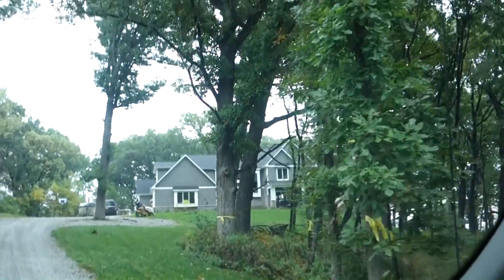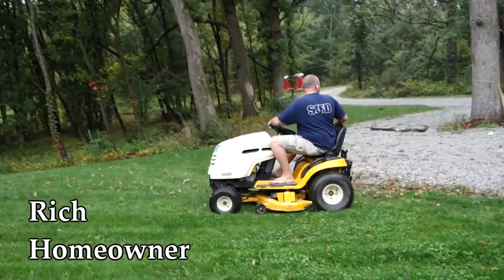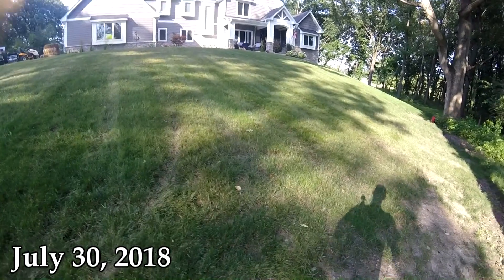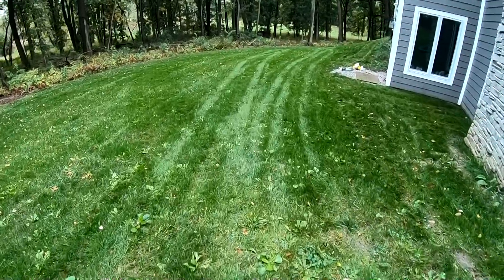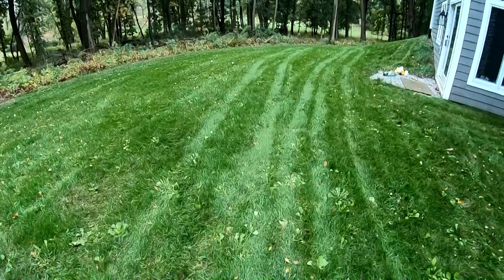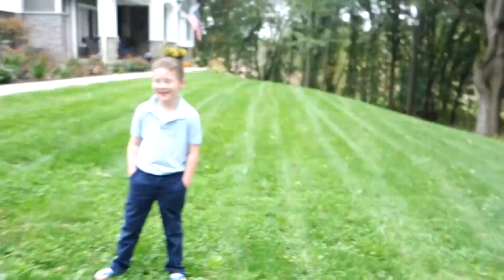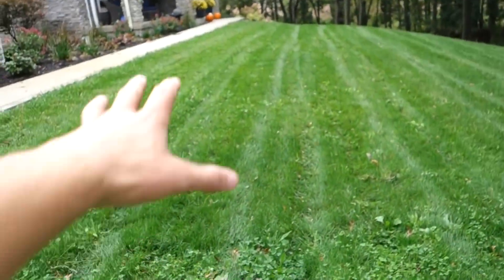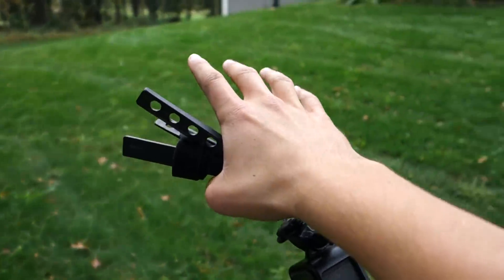JTLK/LCN Project Lawn 2018-19 Step 2 ~ Puttin' 'er to bed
In today's episode, Allyn and I provide you an update of the project lawn. In addition, we're also performing the last application of the season (for this lawn).

(Not mentioned in video) Here's my video that shows you how to convert liquid ounces to Lbs/1000...